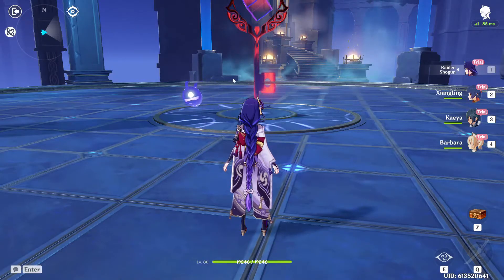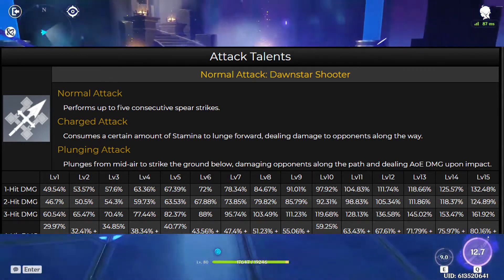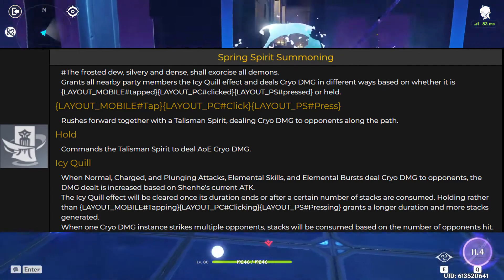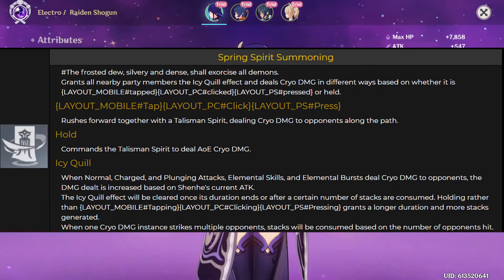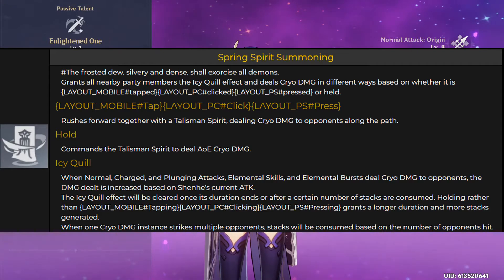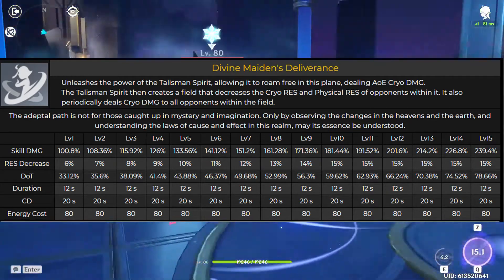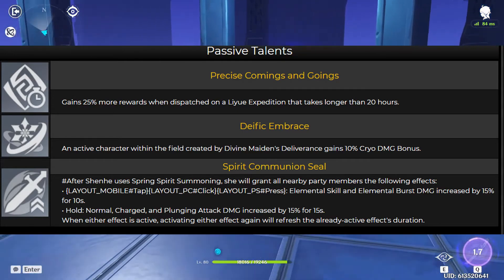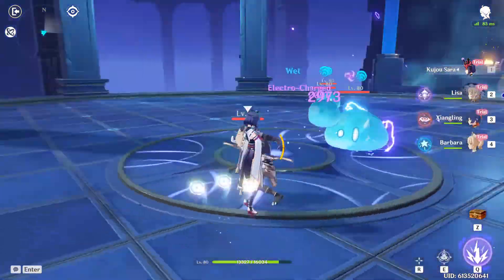SHENHE BUILD GUIDE!! (400 Subs Special)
She is cracked. Sub if you like it!